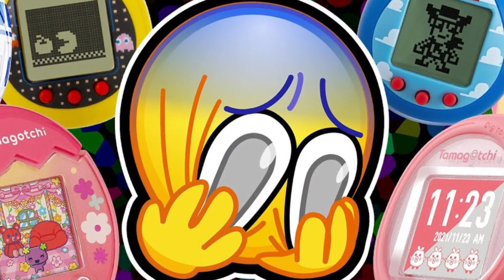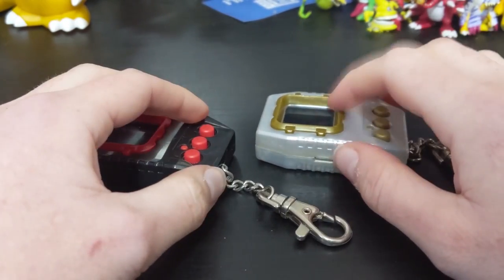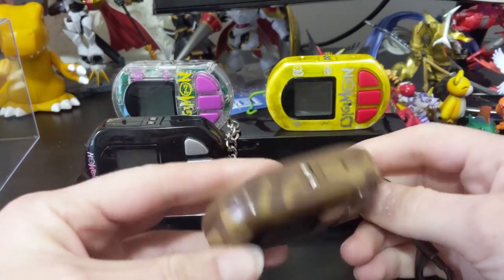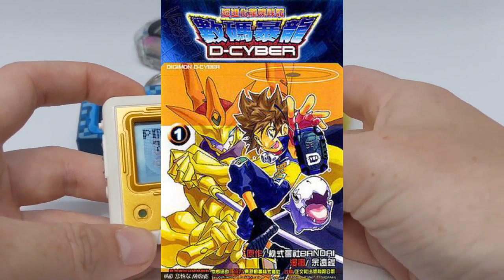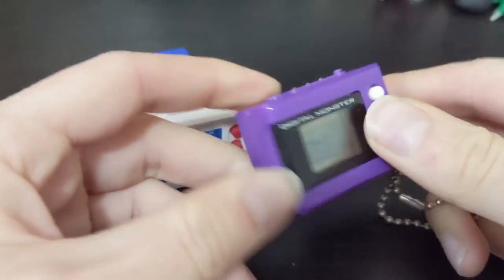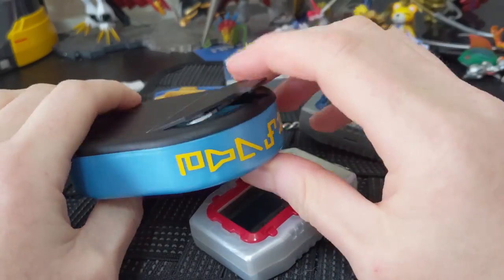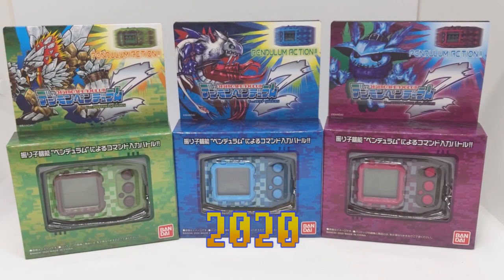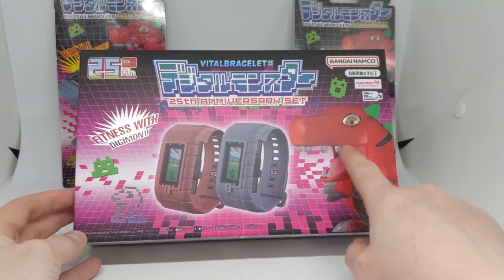A Complete History of Digimon Virtual Pets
Inspired by KKClue's video, I've decided to go over the entire History of Digimon Virtual Pets in a quick rabbit hole dive!

Segments
00:00 Introduction
02:00 1997 - The Original
03:00 1998 - The Pendulum
04:25 2000 -  Pocket World
05:24 Early 00s - Pendulum Cycle & Neo & D Gather
07:40 2002 - Pendulum Progress
08:55 2003 - Pendulum X and D Cyber
10:45 2005 - Accel and Mini
12:50 2006 - Digivice iC and Burst
14:01 2007 - Twins
14:51 2010 - Xros Mini & Monitamon
17:00 2017 - DM20
17:45 2018 - Pen20
19:15 2019 - Digimon X
20:32 2020 - Pendulum Z
21:09 2021 - Vital Bracelet & Ver Revival
23:22 2022 - Vital Bracelet BE
23:40 2023 - Digimon Color
24:45 Conclusion

Got something cool you wanna send me?
May Fisher-Guest
Australia

Thank you to our current supporters on Patreon; Steven Reeves (WildWing64 on Archive of Our Own), Kaida Washi, Chisai (Who you can follow on tumblr at chisai236), Lizmet (Elecmon on tumblr), Neoboo, Nicholas, Sam, Emory (From 'Gon x Will x Hunting: A Hunter x Hunter Rewatch Podcast'), Magnus, Lucas, Jaceymon05, Patrick, Jason, Shelby, DigitalHazard (Who is on Twitch at TheDigitalHazard, Ellimist, Toropiamon, VeemonTamer, and Joe!